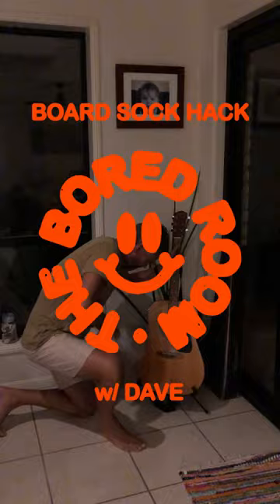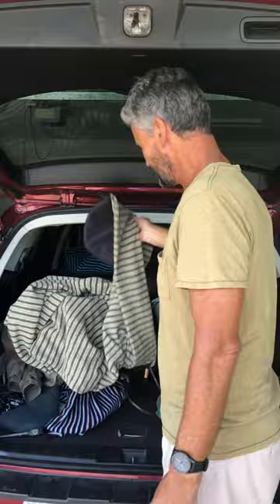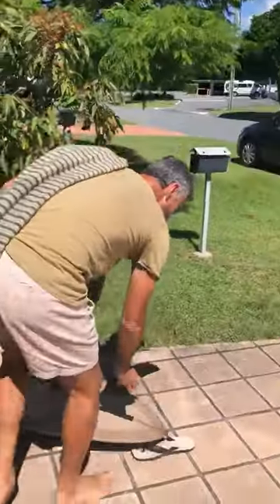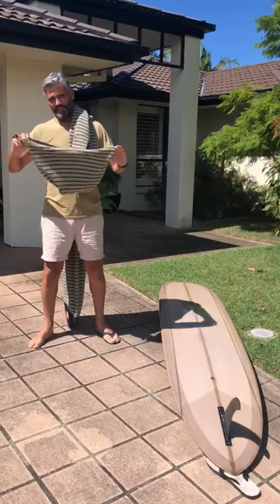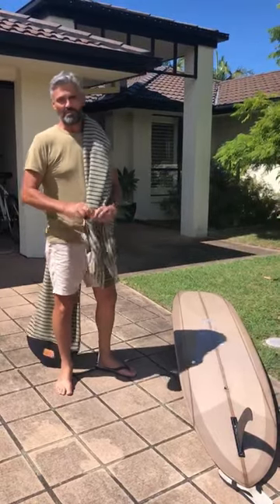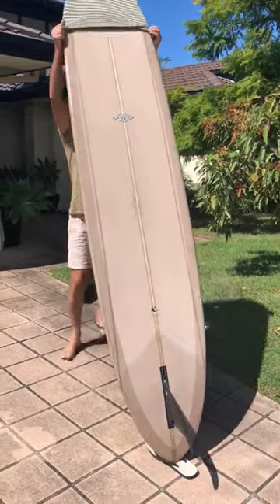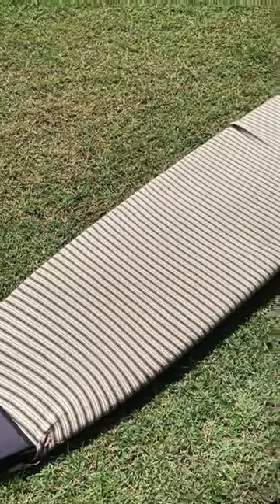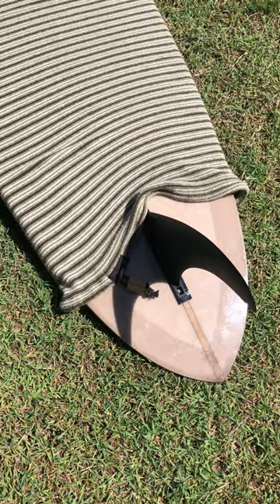How to put on your socks... w/ Dave - The Bored Room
Because you've been doing it all wrong. Today on The Bored Room Dave swings by for a quick, galaxy-brain, mic drop of a life hack - how to put on your board sock. Anyone who has tried to put a board sock on a longboard, knows it suuuucks. but thanks to a little help from our mate Dave English, life might just be that little bit brighter knowing this trick-of-the-trade.

if you're in need of a fresh "stretchy" from 5'8" right through to 10'0". Or, get a free one if you buy a new board.